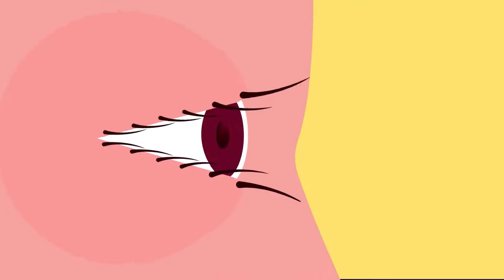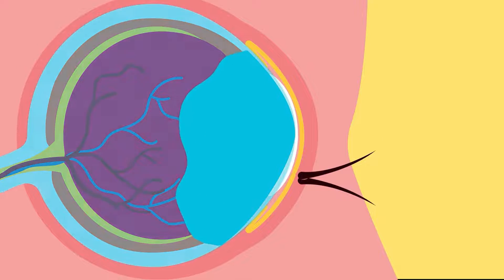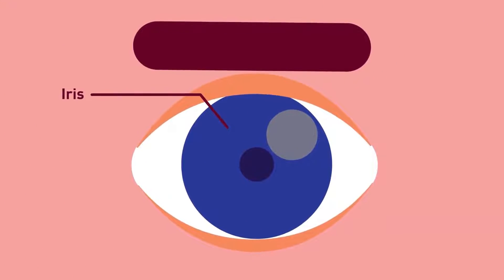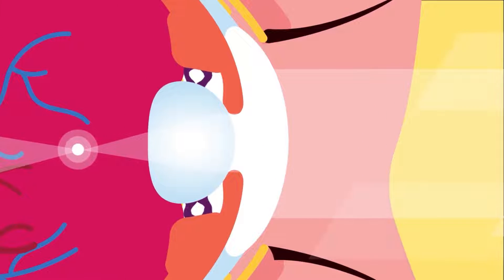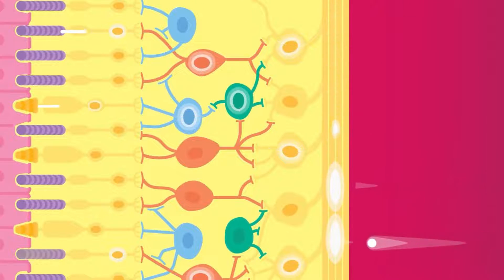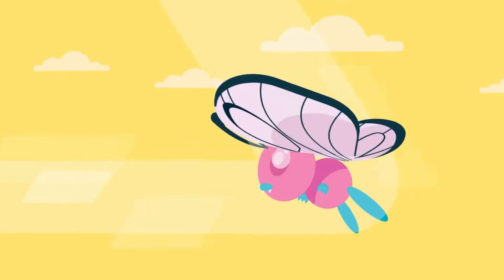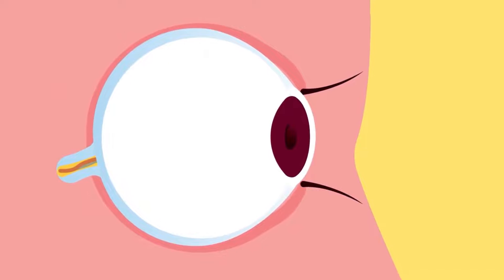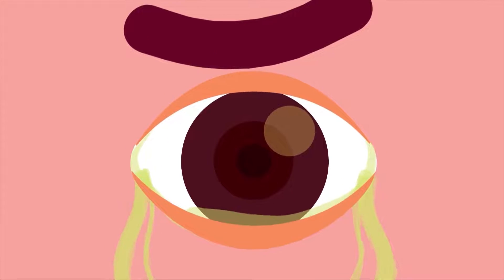Inside Your Eyes | Eye Anatomy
The human eye is a complex organ responsible for vision. Its anatomy includes several essential components that work together to deliver visual information to the brain. They are cornea, iris, lens, retina, sclera and some others!

CREDITS:
Director: Ramadhan Istabaq
Supervisor: Ramadhan Istabaq
Researcher: Ramadhan Istabaq
Storyboard Artist: Zia Ul Haq
Illustrator: Gilang Ramadan
Animator: Yoga Pangestu
SFx Designer: Rafly Moravia
Subtitle: Wulanita Kuswotanti
Narrator: Rosshill